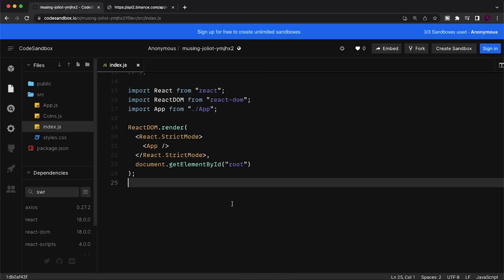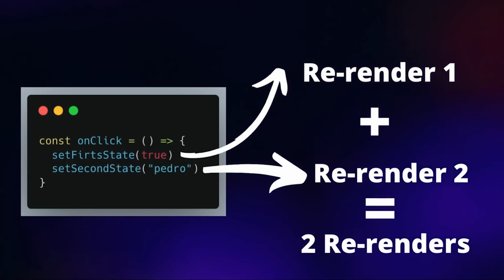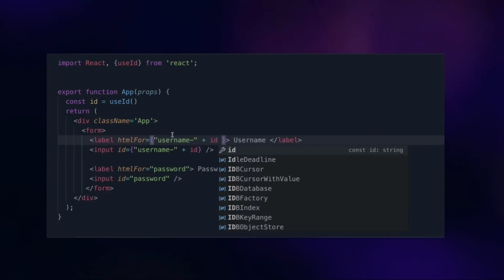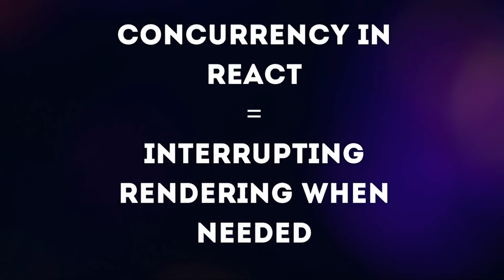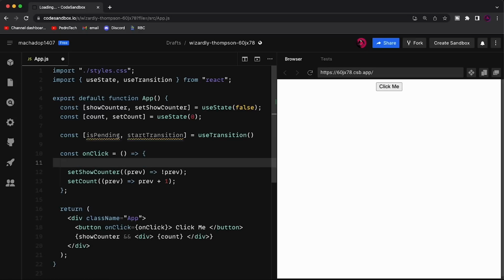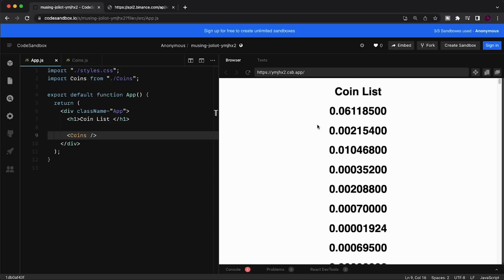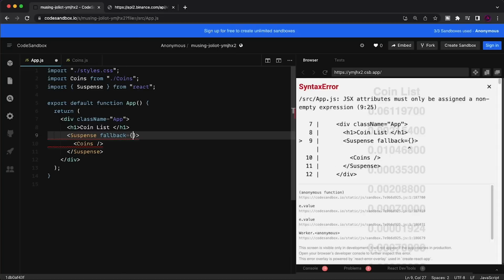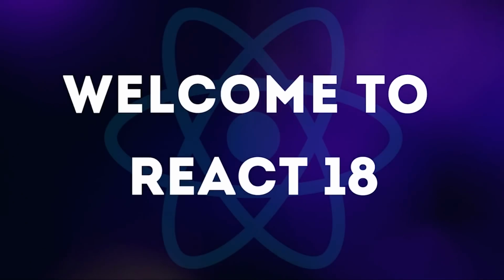React 18 Overview - What Changed? Concurrency, Transitions, Suspense...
In this video I will go over all the new changes to react 18. This version brought a lot of changes such as the introduction of the Suspense component, and the ability to concurrently render components.

TimeStamps
00:00 - Intro
01:06 - Change in the Index.js File
02:37 - Automatic Batching
04:45 - UseId Hook
07:45 - Concurrency In React
11:42 - UseTransition Hook
17:21 - Suspense